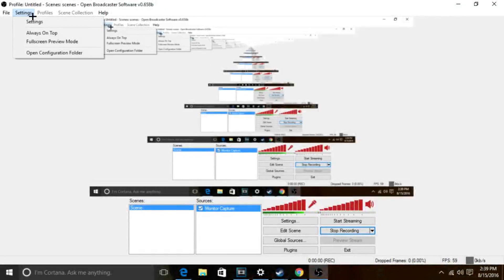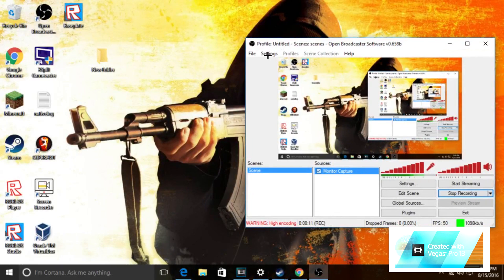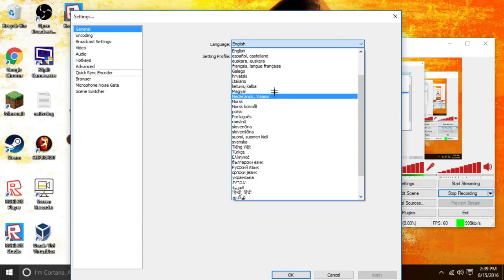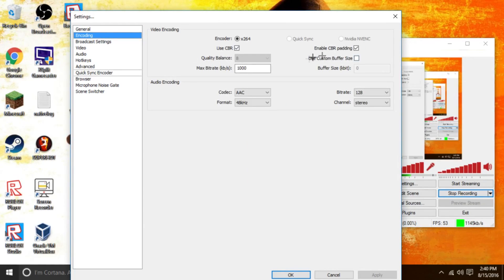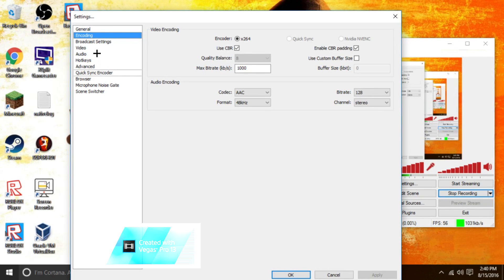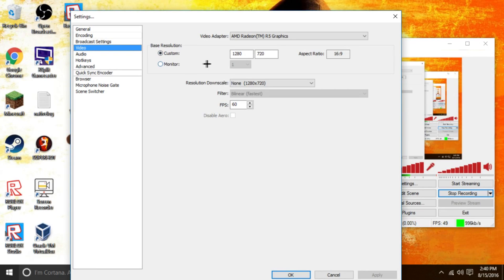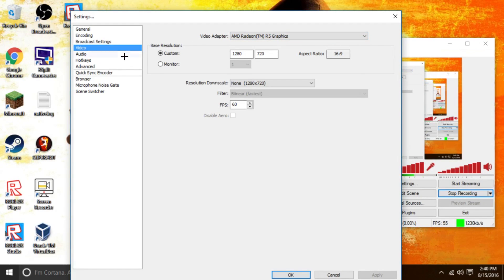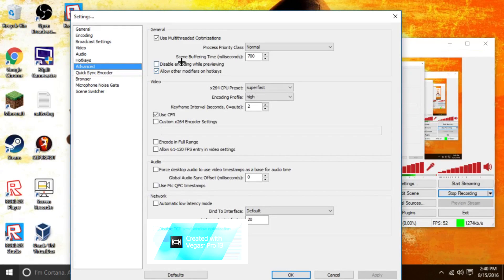how to make obs no lag 2016 august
best video